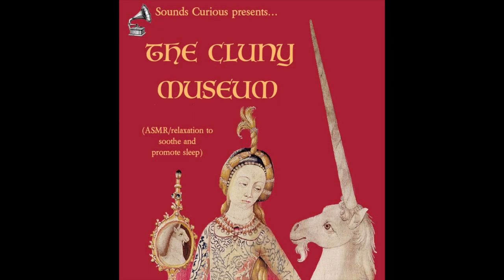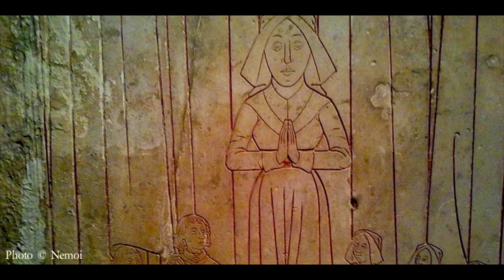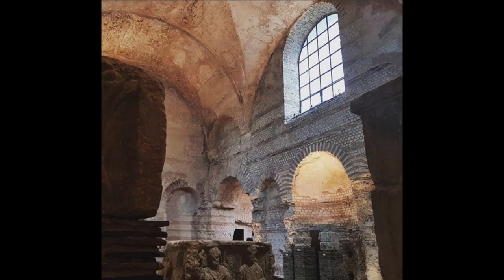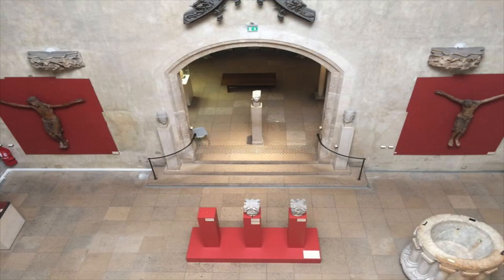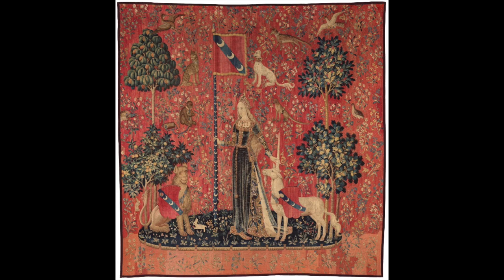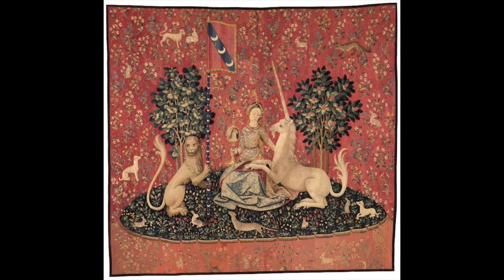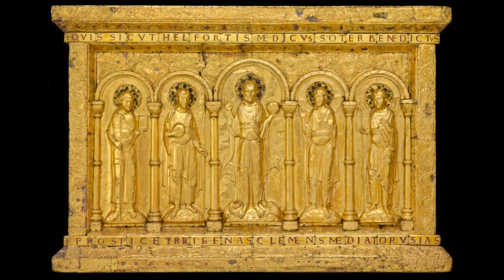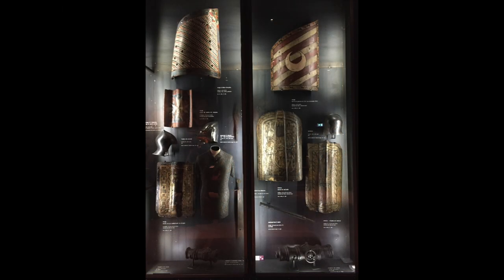ASMR/Relaxation - A Tour Around The Cluny Museum (Musée National du Moyen Âge)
This soft spoken history/culture ASMR podcast takes us on an exploration of The Cluny Museum - the home of a fascinating collection of medieval treasures! Together, we'll discover an intriguing row of giant stone heads, a selection of stained glass that blazes like jewels, a room full of golden treasures... and the magnificent and mysterious tapestries of The Lady And The Unicorn.

The French Whisperer's trilogy of ASMR videos about the French Revolution (that I mention during the video) can be found

... and he's also done a short video that's entirely dedicated to the Lady and the Unicorn tapestries :-) ...

SoundsCurious is a youtube channel dedicated to audio adventures... as someone who experiences ASMR (and also uses audio to help me sleep), my aim with these videos is to provide you with a deeply relaxing experience that will help you to sleep, feel rested and refreshed - as well as triggering some tingles! Balancing soft and calming vocals with informative content, my favourite topics for videos are history, culture, literature, the fine and decorative arts... and whatever else takes my fancy :-) Subscribe to the Sounds Curious channel for updates on the latest videos - and don't forget to say hello on social...

Please note: all the images used in my slideshows are either photographs taken by me, or are in the Public Domain. Where required, individual photos contain credits, in accordance with their Creative Commons licenses.